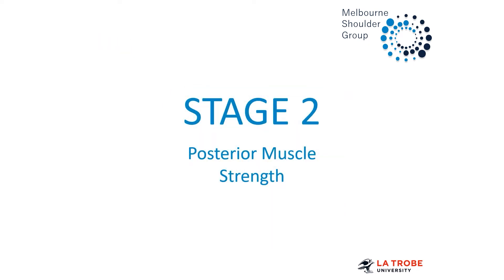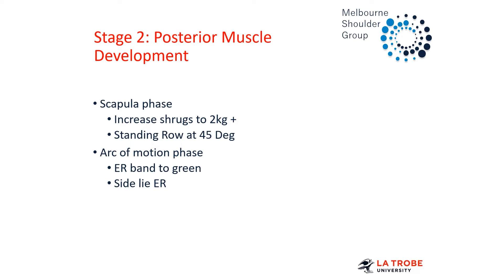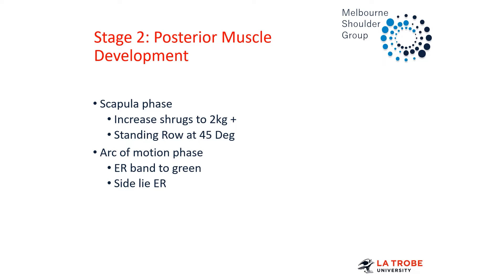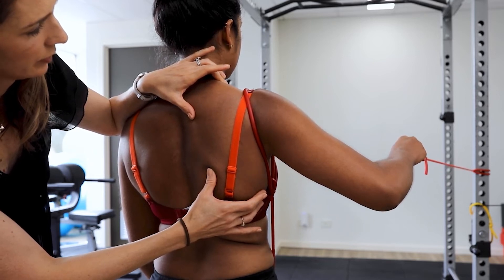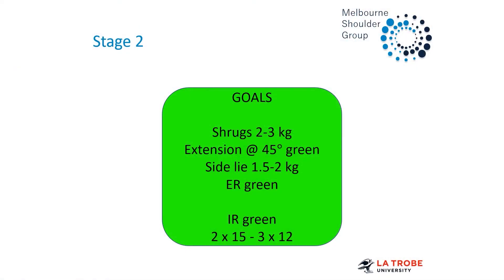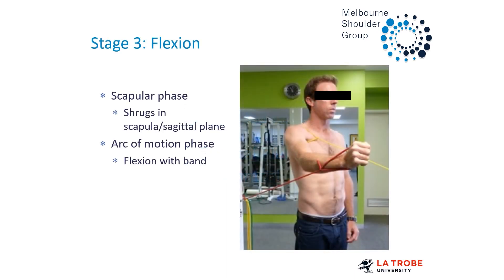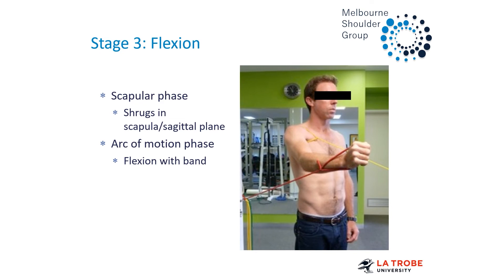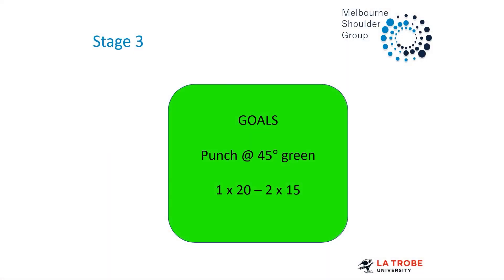Shoulder Masterclass with Tania and Sarah | Official Preview | Learn.Physio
Tania graduated from La Trobe University with honours in 1997 and with a PhD in 2002. Tania lectures and conducts research in the Department of Physiotherapy at La Trobe University. She regularly conducts lectures and practical sessions for the Australian Physiotherapy Association on shoulder, knee and hamstring injuries and is a member of the Shoulder and Elbow Physiotherapists of Australasia. She is a regular speaker at National and International Sports Medicine conferences.

Sarah Warby is a shoulder physiotherapist with the Melbourne Shoulder Group. The Melbourne Shoulder Group specialises in the assessment and treatment of shoulder conditions and includes Lyn Watson, Simon Balster, Ross Lenssen , Kat Davis, Daniel Vernon and Tania Pizzari. Sarah has a keen interest in treating all types of shoulder injuries, but especially rehabilitation for shoulder instability. Sarah’s PhD investigated the effect of two different rehabilitation programs for patients with multidirectional instability of the shoulder (MDI). This research is a world first and found that a scapular specific and overhead rehabilitation program ( The Watson MDI Program) was significantly better than the standard rehabilitation for MDI in the literature. This research won the ASICS sports medal at the 2016 Sports Medicine Australia conference.

Lessons in this online session include:
What Shoulder Instability is and why it underpins most insidious onset shoulder pain complaints
Classifications of Shoulder Instability
The subjective assessment of a patient presenting with shoulder pain
The objective assessment of a patient with shoulder pain
Evidence based rehabilitation for Shoulder Instability
5 clinical pearls from Tania and Sarah on the management of Shoulder instability and pain
Graded Motor Imagery for persistent Shoulder pain

About Learn.Physio:
Learn.Physio was established by well-known physiotherapists Mick Hughes and Randall Cooper with the intention of supporting and assisting health professionals to perform at their highest level. Based in Melbourne, Australia, Learn.Physio provides premium education to physiotherapists and other health professionals all over the globe.